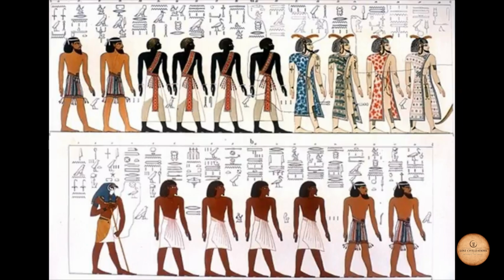"The Naqada Periods: The Prehistoric Roots of Ancient Egypt" - Lecture 3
Before the pharaohs, before the pyramids, before the hieroglyphs — there was Naqada.
In this third lecture, we explore one of ancient Egypt's most fascinating and overlooked chapters: the Naqada periods. Spanning thousands of years of prehistoric development, the Naqada cultures of Upper Egypt reveal how a scattered collection of early settlements gradually transformed into the world's first great civilization.
From elaborate burial practices and stunning pottery to early trade networks and the first symbols of royal power — the Naqada periods are where Egypt truly begins.
If you thought you knew ancient Egypt, this lecture will take you deeper than ever before.